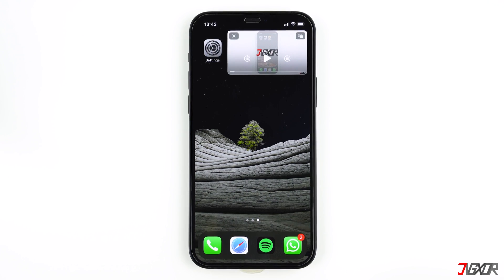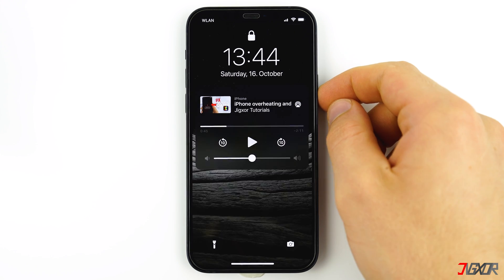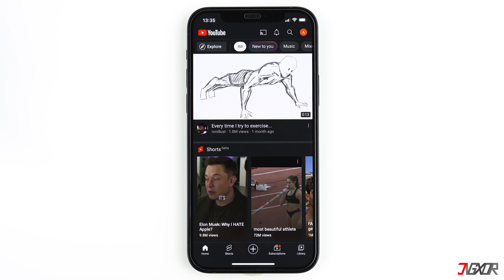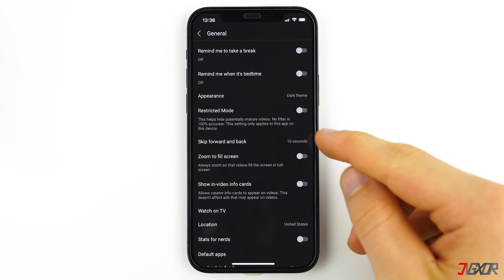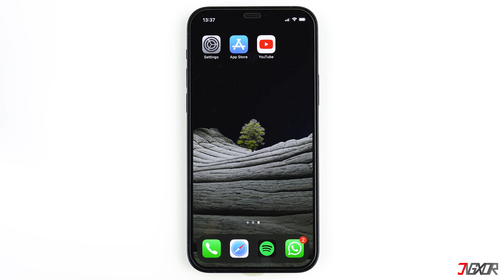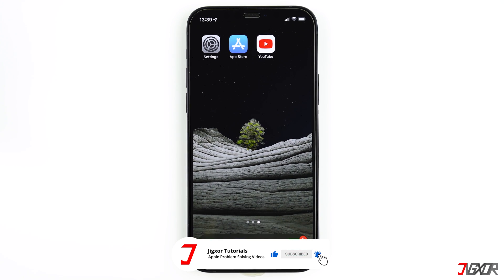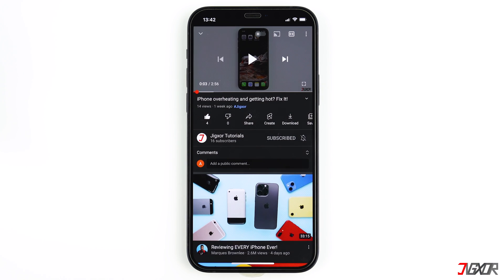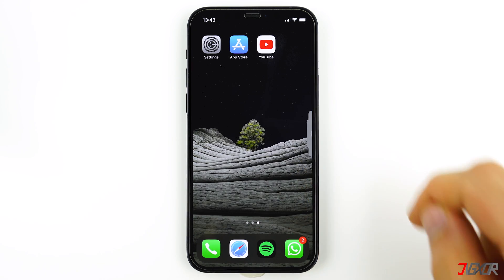How to Picture in Picture YouTube iPhone! [iOS 15]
Play YouTube videos in the background with Picture and Picture (PIP) mode? In this video I'll show you how you can do this in the YouTube app and without the Shortcuts app! It works with iOS 14 and iOS 15. Your Jigxor

Timestamps:
00:00 | Good News!
00:31 | PiP Mode officially from YouTube
01:37 | YouTube PiP now for everyone

Video: 130